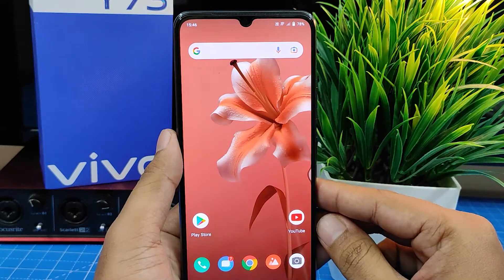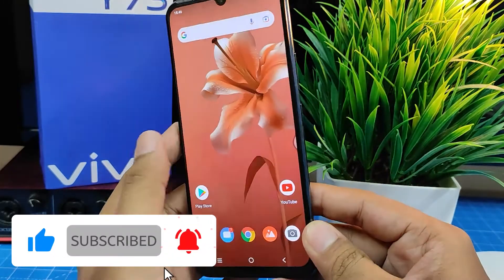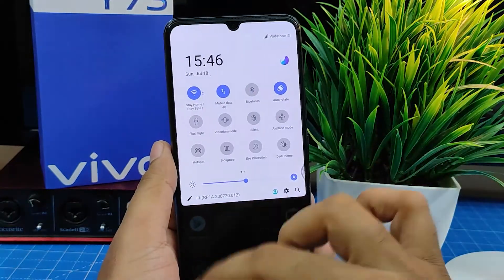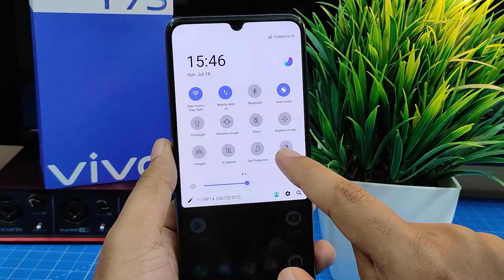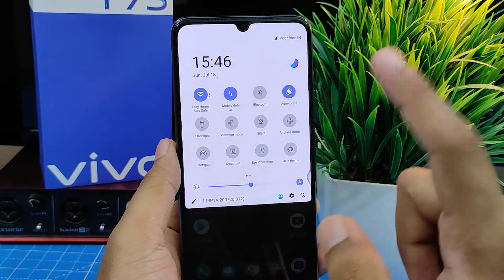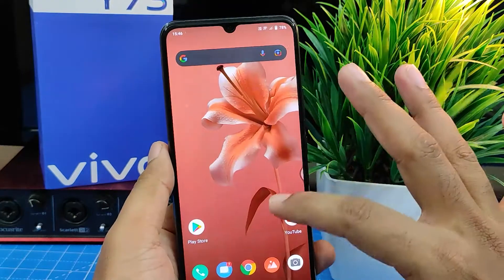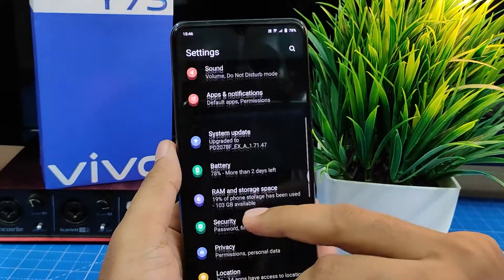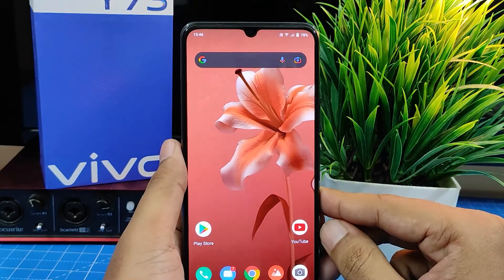How to Set Dark Mode in Vivo Y73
Hey Guys! Checkout this new video of How to Set Dark Mode in Vivo Y73